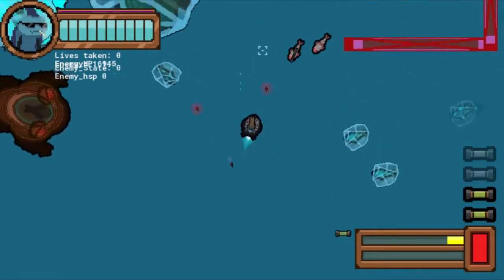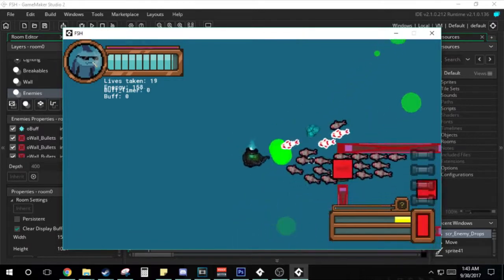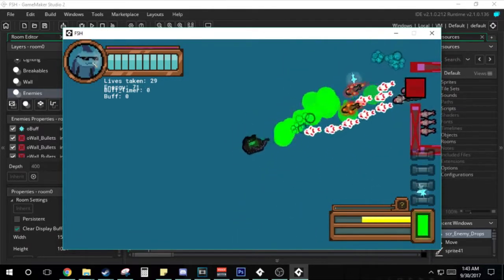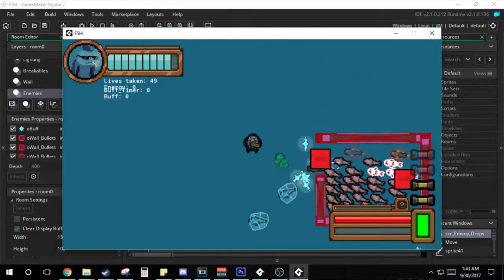MORE UPDATES WOAW [Game Progress] [w/Time-lapse]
Too lazy to make a funny video so I do this. basically a vlog. Cheers to October rrrGAhaaaqweqreeeeeeeeeeeeeeEEEEEEEE
sorry if the quality is off, idk what went wrong with that.